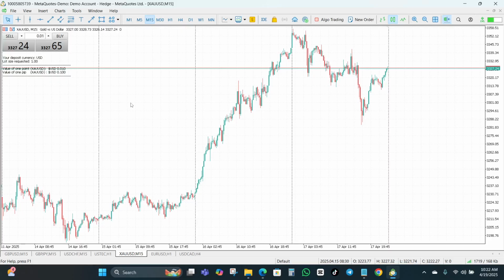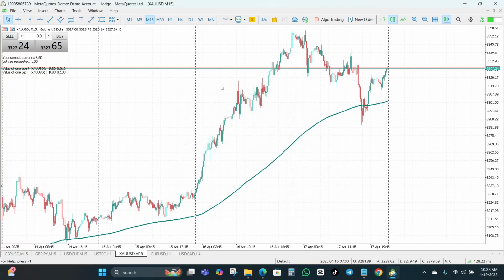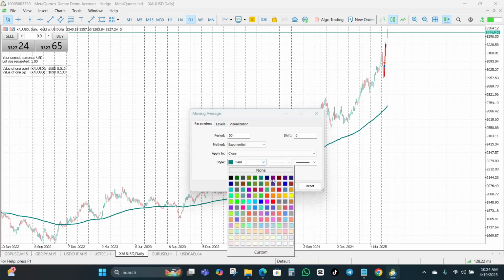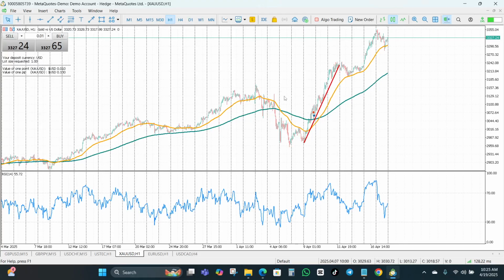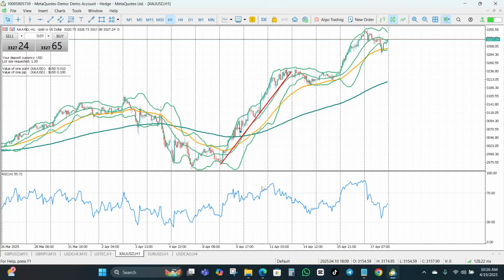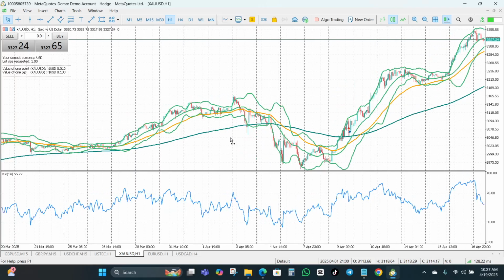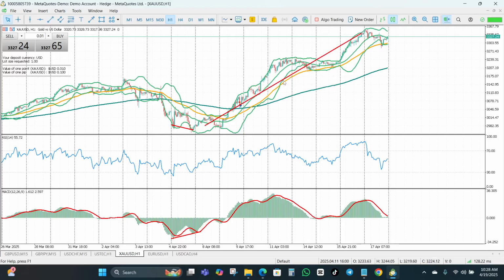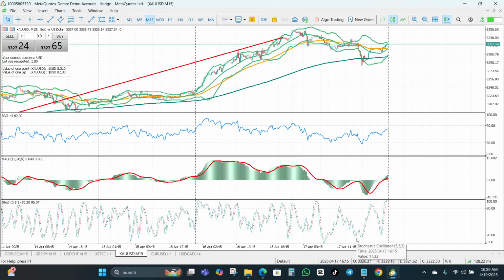Top 5 Built-In Gold Indicators on MT4 & MT5 That Most Traders Ignore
If you’re trading gold on MetaTrader 4 or MetaTrader 5 and still guessing your entries and exits—this is your wake-up call. In this video, I’m revealing the best built-in indicators on MT4 & MT5 specifically for gold trading (XAUUSD). These tools are already inside your platform, no need to download anything.

Whether you’re a scalper, day trader, or swing trader on gold, these indicators can level up your strategy instantly. They work seamlessly on both MetaTrader 4 (MT4) and MetaTrader 5 (MT5).

If you find this video helpful, don’t forget to smash that like button, subscribe to the channel, and turn on notifications so you never miss a powerful breakdown like this again.

Let’s dive in and decode the best gold indicators on MT4 and MT5—right now.